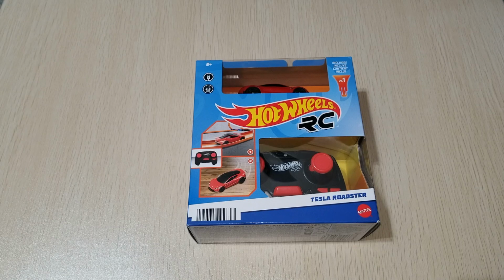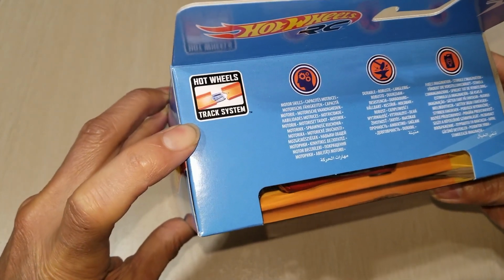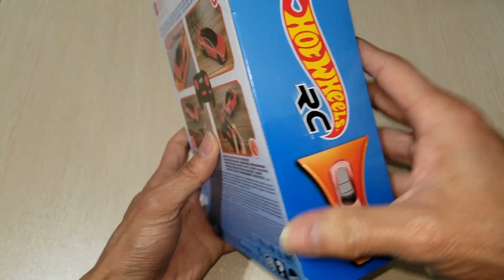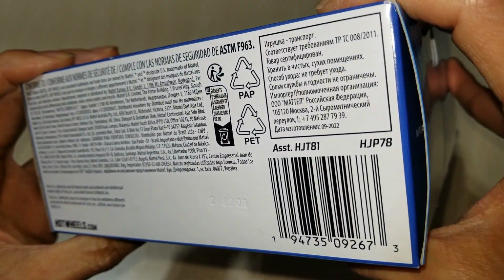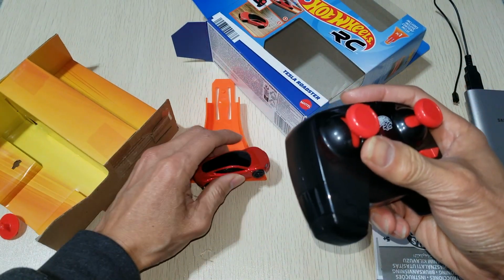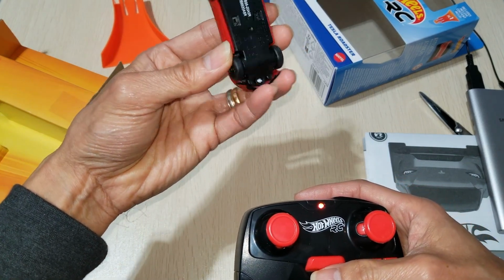TESLA ROADSTER x HOT WHEELS RC REMOTE CONTROL CAR 1/64 Scale